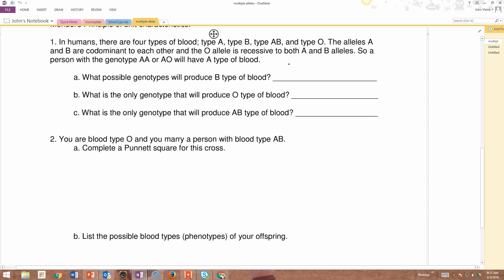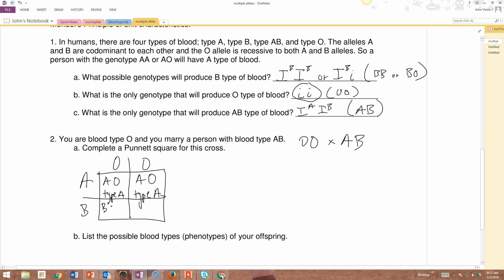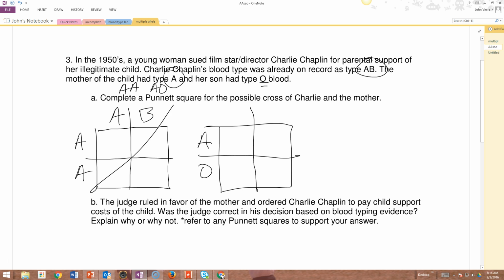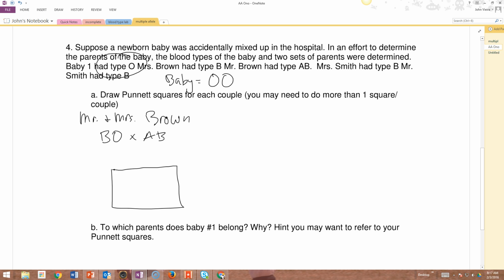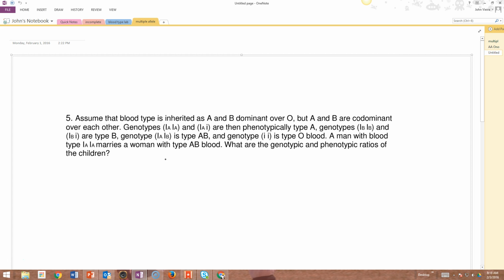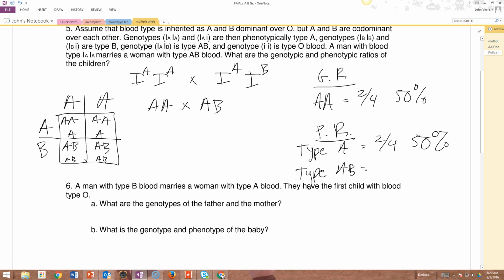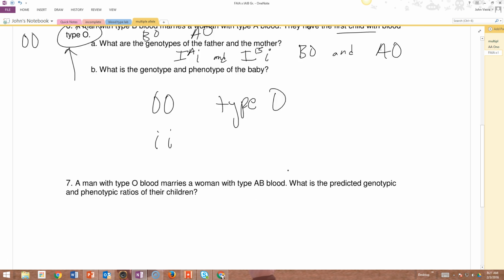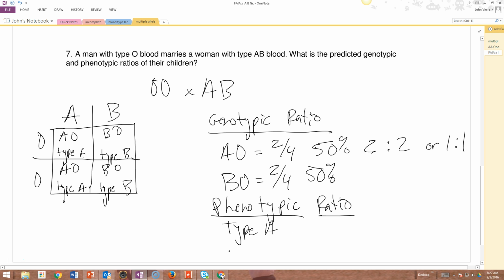Answers - Multiple Alleles